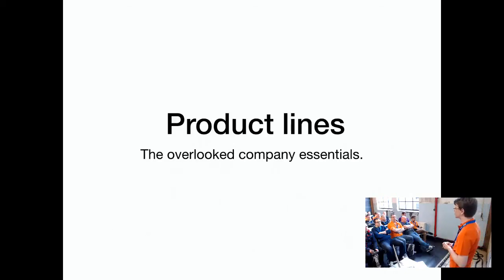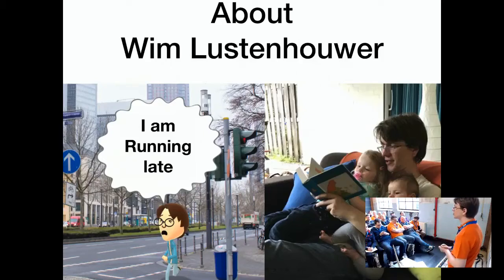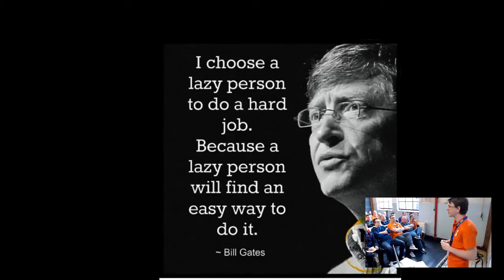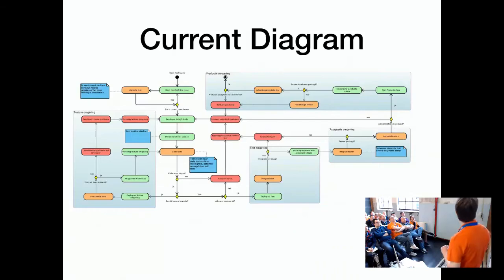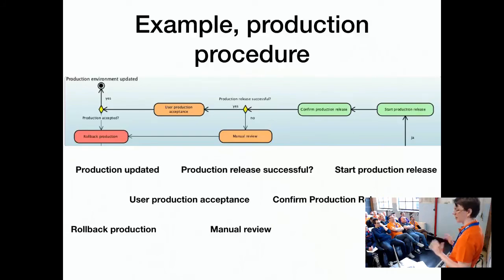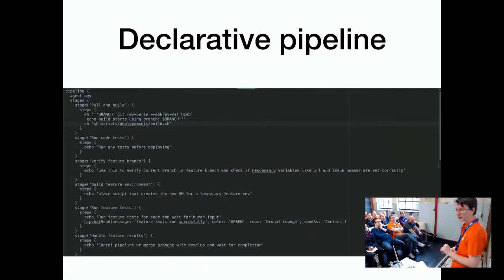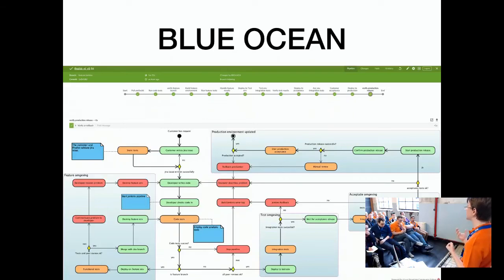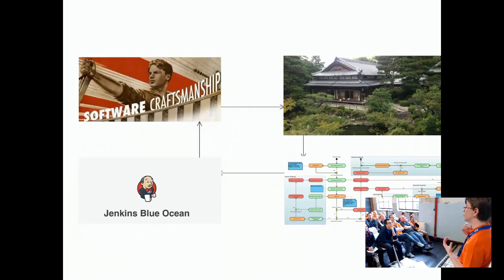De bouwstraat naar kwaliteit - Wim Lustenhouwer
Een bouwstraat is het proces van intake tot oplevering van software. In een goede bouwstraat worden (drupal)applicaties onderworpen aan unit-tests en/of specifieke testtechnieken en opgezet op verschillende omgevingen. Dit hele proces goed doorlopen kan een tijdrovende bezigheid worden. Het leidt uiteindelijk af van waar het voor developers om draait: mooie functionaliteit bouwen en opleveren.

Deze sessie gaat in op goed geteste Drupalapplicaties in een volledig automatische bouwstraat. Met Jenkins en Blue Ocean kan een kind de was doen. Vanaf het moment dat code wordt ingecheckt start een magisch proces waar unit tests vanzelf draaien en de resultaten inzichtelijk gerapporteerd worden.